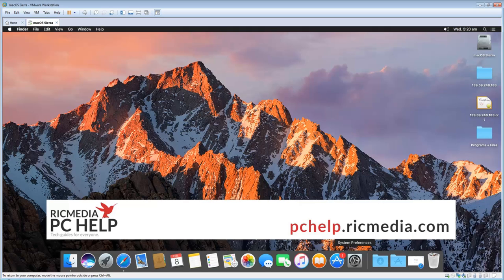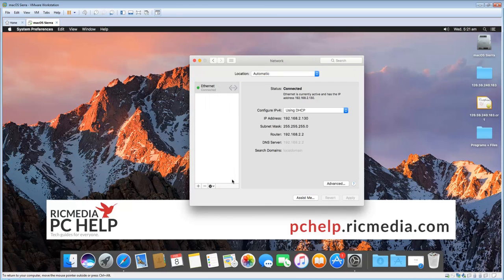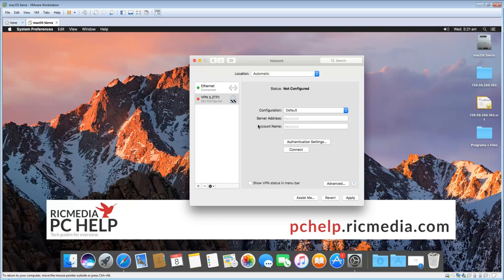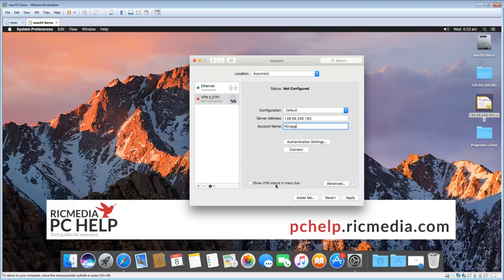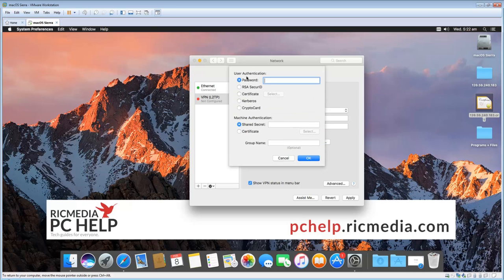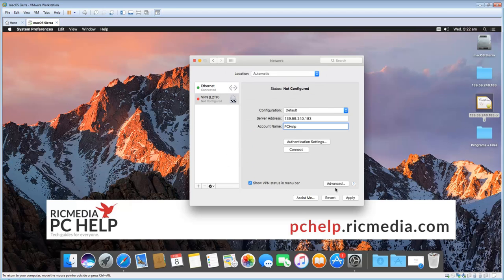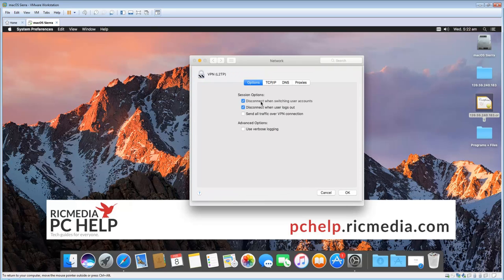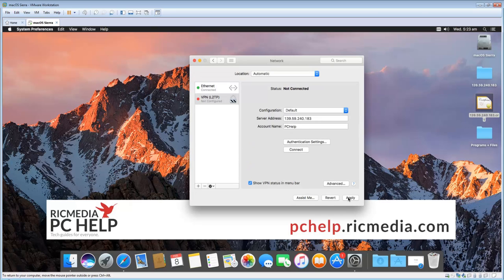Connect VPN using L2TP/IPSec on MAC OS X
This guide will show you how to connect to a VPN that supports the L2TP/IPSec protocol on your Apple MAC.